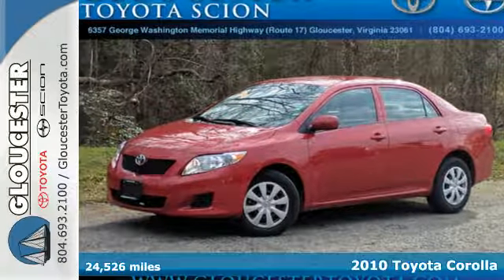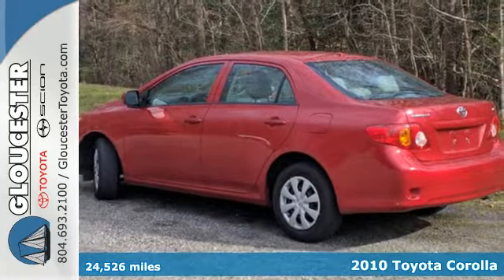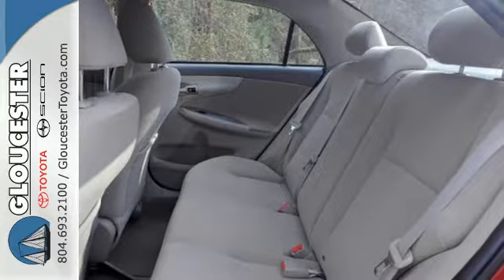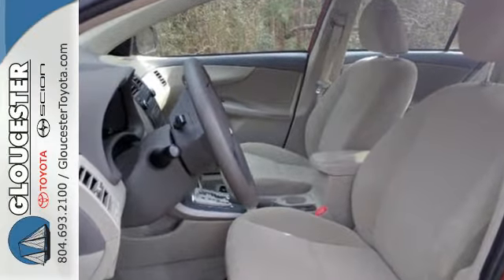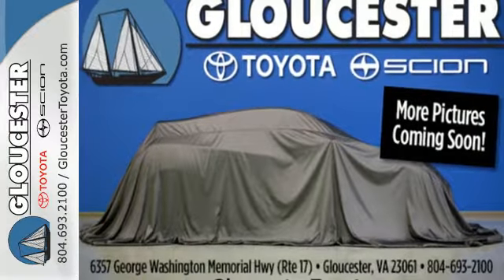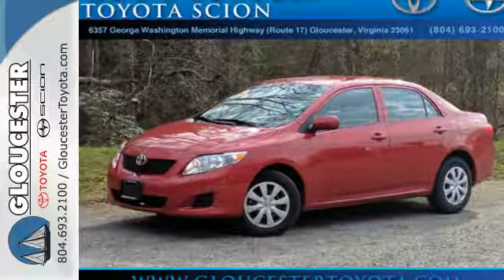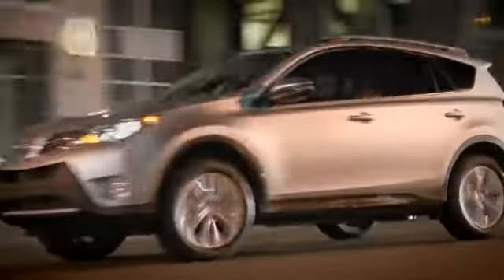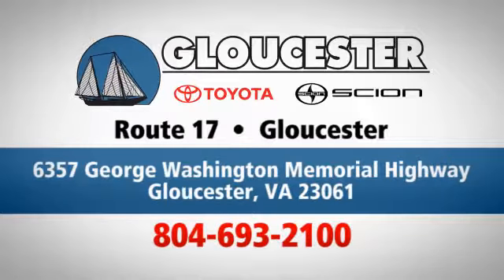Used 2010 Toyota Corolla Gloucester, VA 7287A - SOLD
Year: 2010
Make: Toyota
Model: Corolla
Trim: LE
Engine: 1.8L 4 cyls
Transmission: Automatic 4-Speed
Color: Barcelona Red Metallic
Interior: Bisque w/Cloth Seat Trim
Mileage: 24526
Stock #: 7287A
VIN: 2T1BU4EE9AC233357
2010 Toyota Corolla LE Barcelona Red Metallic Lovingly cared for local trade-in. CARFAX One-Owner. CD Player Cruise Control Keyless Entry Power Locks Power Windows Corolla LE 4-Speed Automatic. Odometer is 65607 miles below market average! 34/26 Highway/City MPGbrAwards:br * 2010 KBB.com Best Resale Value Awardsbrbrbr

Gloucester Toyota offers a full selection of service areas including:
Address:
6357 George Washington Memorial HWY